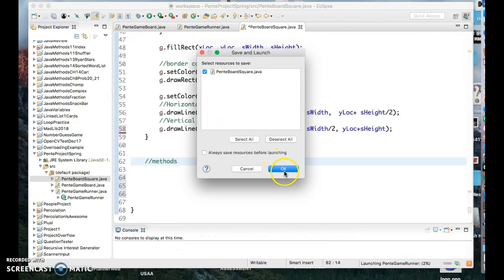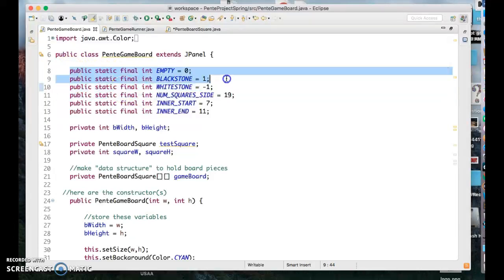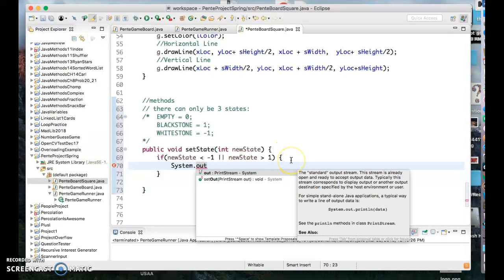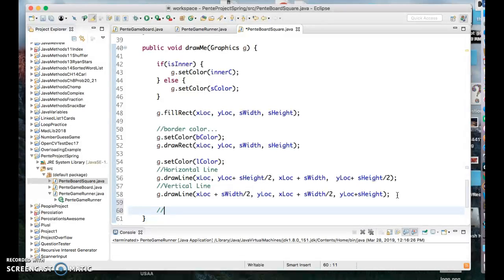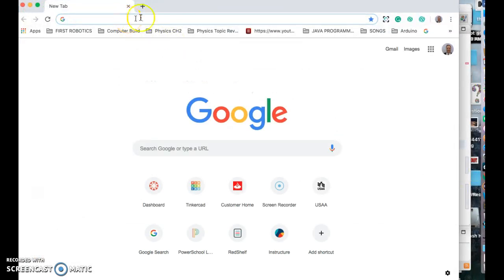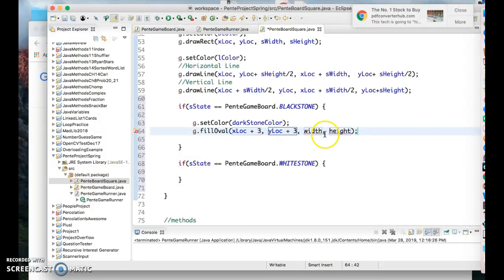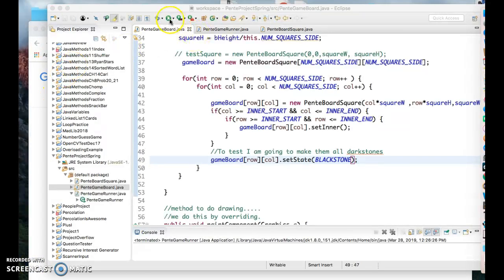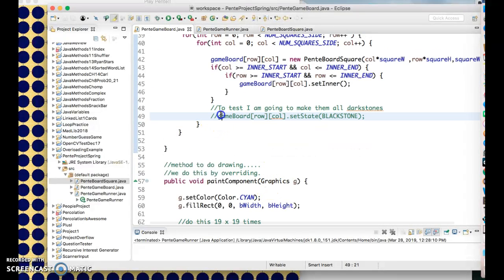Java II making stones on pente board